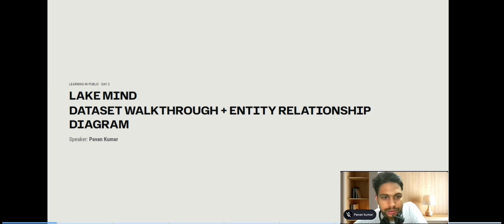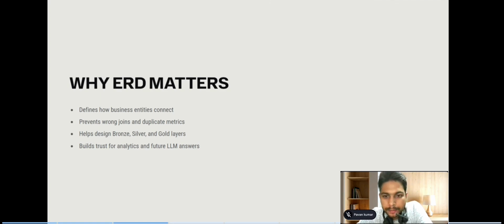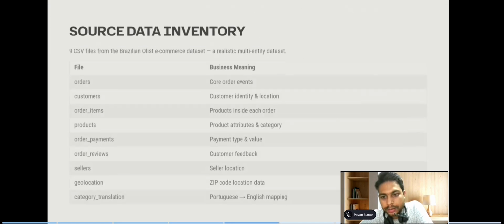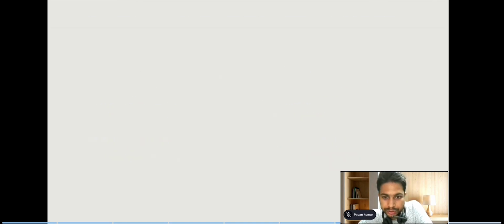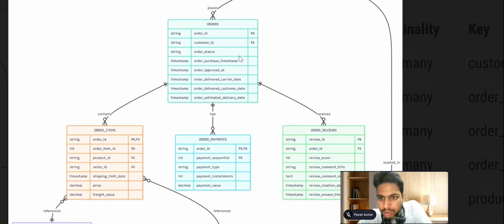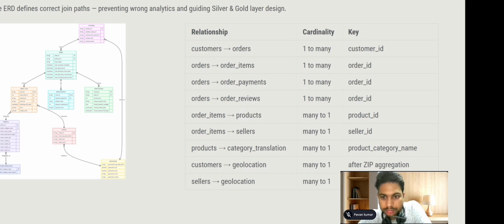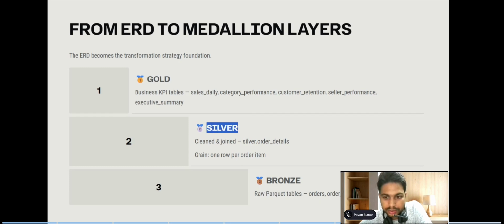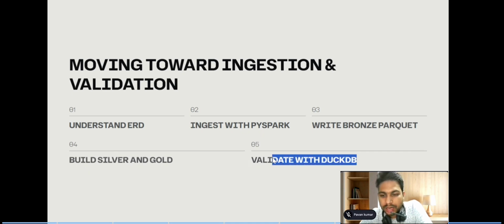Lake Mind | Day 2 - Olist Dataset Walkthrough & ER Diagram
Welcome to Day 2 of Lake Mind! 🚀

In this episode, we dive into the Olist Brazilian E-commerce dataset and understand how each table is connected before building our end-to-end AI Data Platform.

📌 In this video:
• Olist Dataset Overview
• Business Understanding
• Table-by-Table Walkthrough
• Primary Keys & Foreign Keys
• Entity Relationship (ER) Diagram
• One-to-Many Relationships
• Preparing the Dataset for the Medallion Architecture

🚀 Lake Mind is a Learning in Public series where I'm building a production-inspired AI Data Platform completely from scratch using local tools.

🛠️ Tech Stack:
• PySpark
• Parquet
• DuckDB
• ChromaDB
• Ollama
• FastAPI
• Airflow
• Streamlit

🎯 Upcoming Episodes:
✅ Bronze Layer using PySpark
✅ Silver Layer Transformations
✅ Gold Layer Business KPIs
✅ DuckDB Analytics
✅ Vector Database with ChromaDB
✅ RAG Pipeline
✅ Local LLM Integration
✅ FastAPI APIs
✅ AI Chat with Natural Language Queries